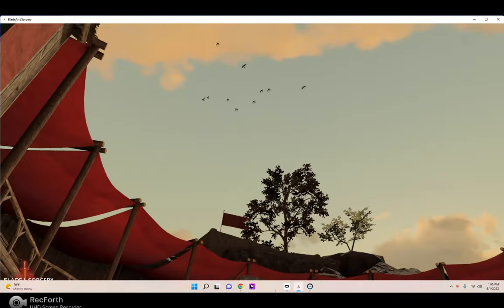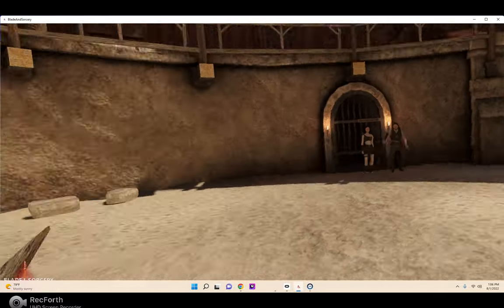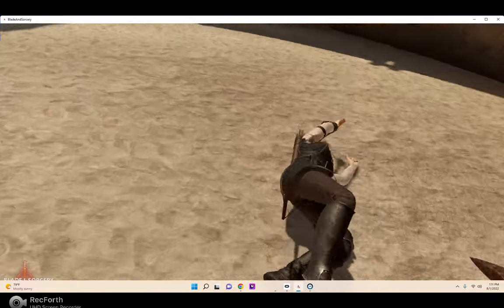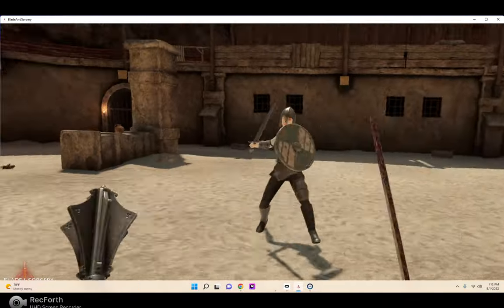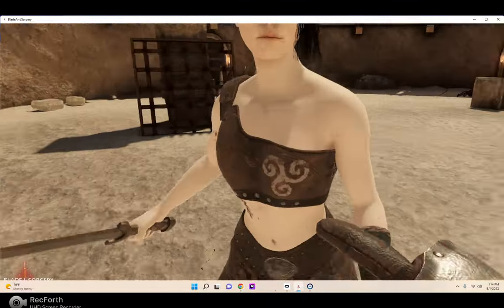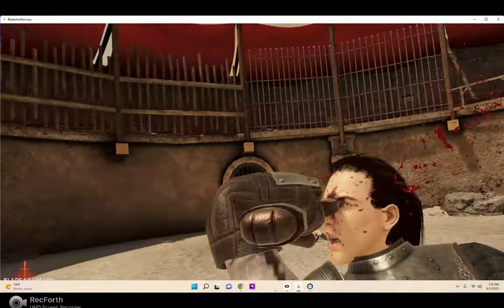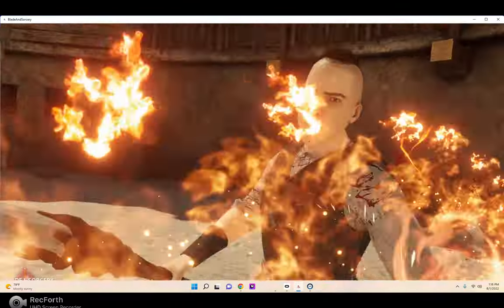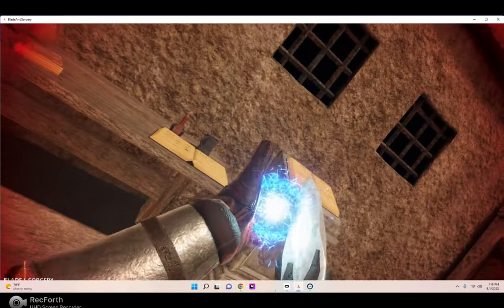BLADE AND SORCERY BRUTALITY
This is my first blade and sorcery vid and i hope you enjoy.